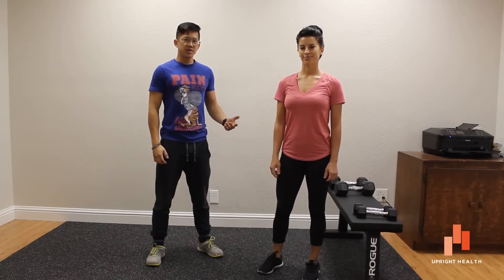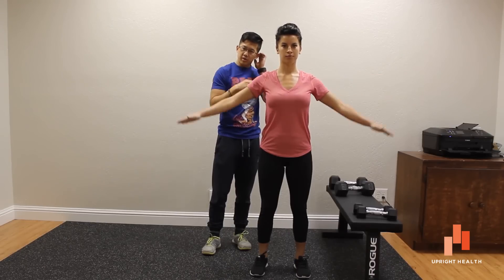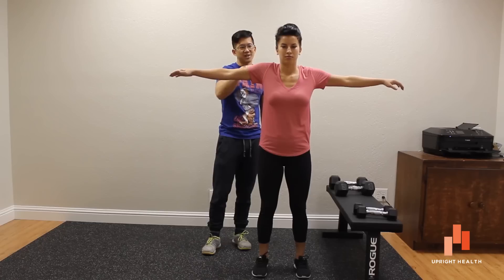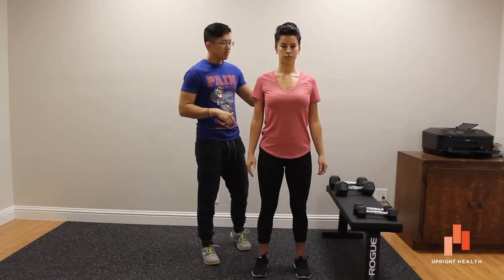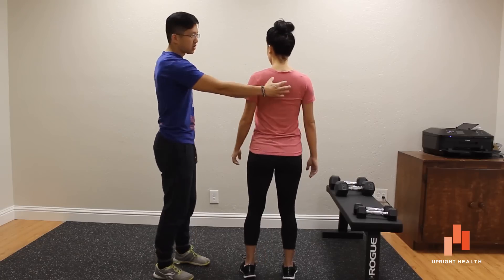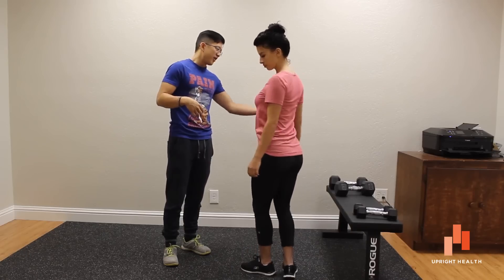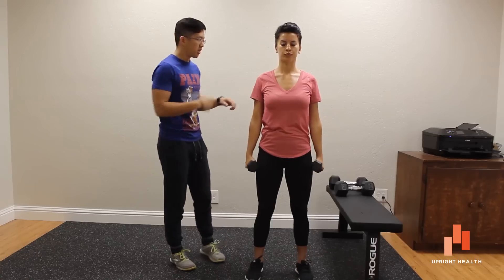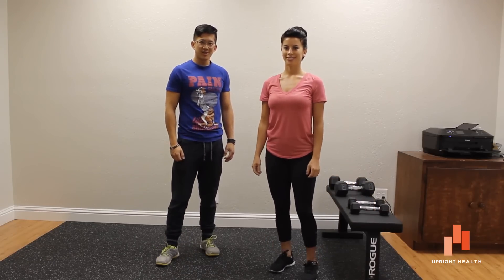Movement Tutorials for Medical Professionals: Lateral arm raise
Movement Tutorials for Medical Professionals: Some of our clients are medical professionals and suggested that simple educational videos for good movement patterns would be really helpful for other medical professionals and their patients. This series aims to educate and provide ideas for medical professionals helping patients with musculoskeletal complaints.

Can your patient raise their arms out to the sides? If not, why not? What can you do about it?

***Get the Healthy Hips I Handbook for fundamental exercises to help you with your hips
***Get the FAI Fix to help you smash, stretch, and strengthen your way through stubborn problems with your hips (ebook + video package)

Movement Improvement Consulting, Orthopedic Massage and Posture, Alignment, and Coordination Training in Redwood City, CA (San Francisco Bay Area)